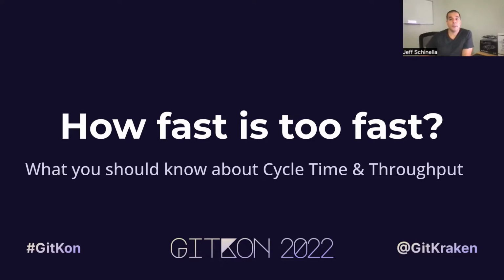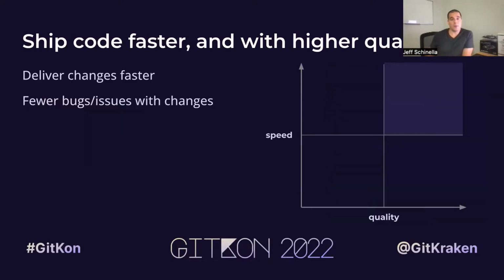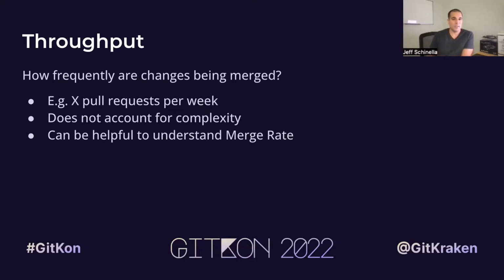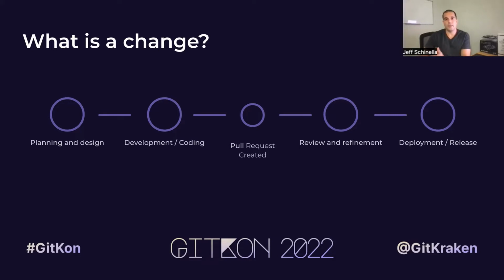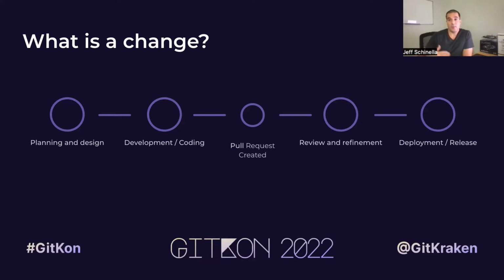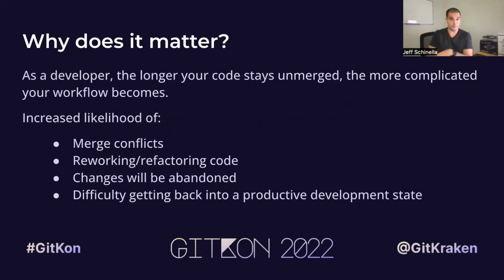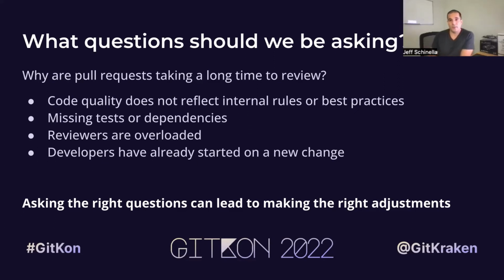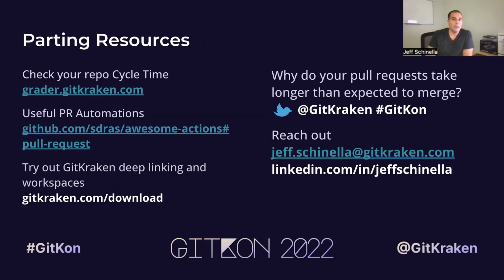Cycle Time & Throughput | GitKon 2022 | Jeff Schinella, GitKraken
How Fast is Too Fast? What You Should Know about Cycle Time & Throughput

Cycle time and throughput are important DORA metrics that measure how quickly teams merge changes. See definitions and get your repository grade with a free calculator.

Have you ever felt frustrated with how long it takes for your PR or code changes to get merged? Jeff explores how developers can leverage cycle time and throughput metrics. Learn how to start asking the right questions and how to make optimal changes to expedite the time it takes to review and merge code changes.

Jeff Schinella is a product director at GitKraken. Over the past 10 years, he has worked to help bring multiple product ideas from 0 to 1, providing a multi-disciplinary and versatile approach in product leadership, design, and user experience.